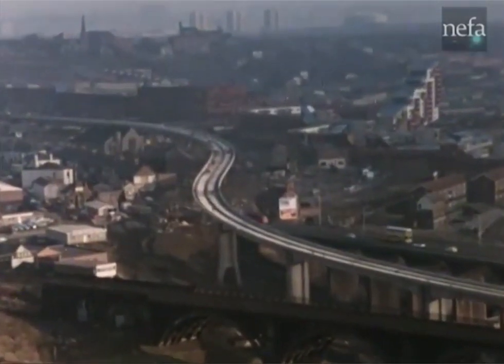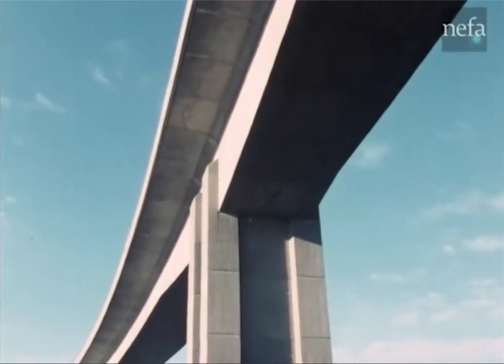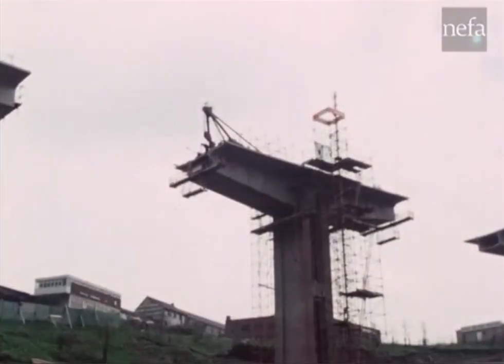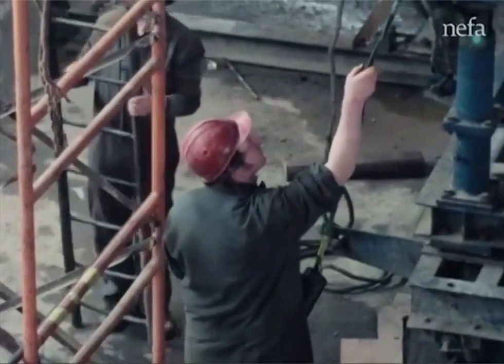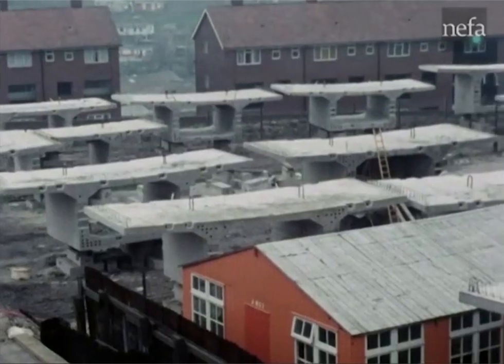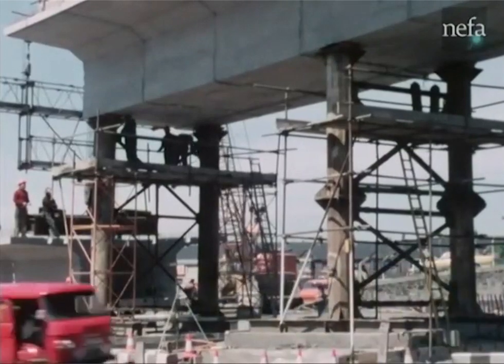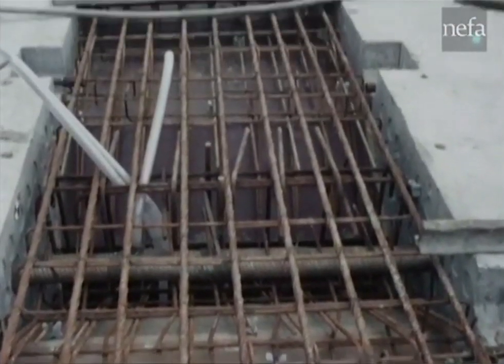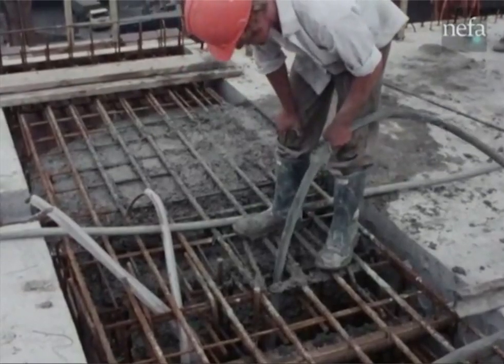Byker Viaduct Construction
Designed by Ove Arup and Partners, and built by John Mowlem & Co Ltd, construction began in 1976, and was completed in 1979, it was opened on 11 November 1982 as part of the St James to Tynemouth section of the system. It is 8.2m wide, and carries standard gauge double tracks up to 30m above the ground, with 18 spans up to 226 ft (69 m) long; six of the spans are over the river valley, with the remainder continuing on the east side of the valley as a lower elevated section. It was the first structure in Britain to be built using cantilevered concrete sections with joints glued with epoxy resin.